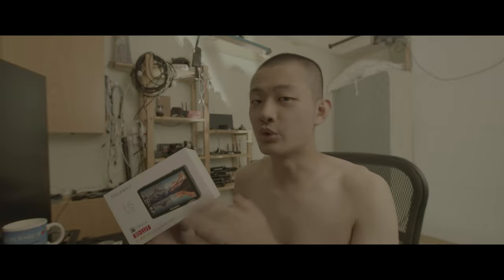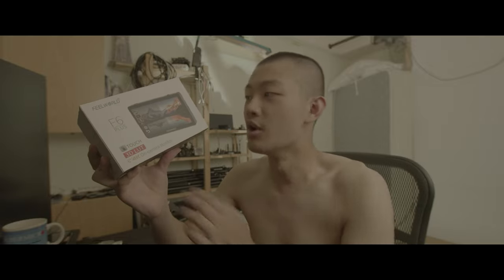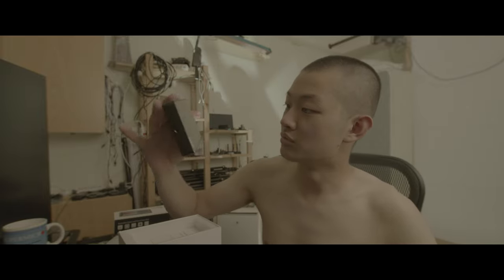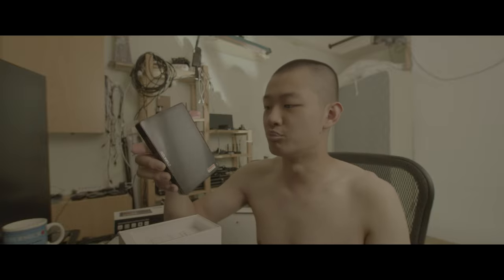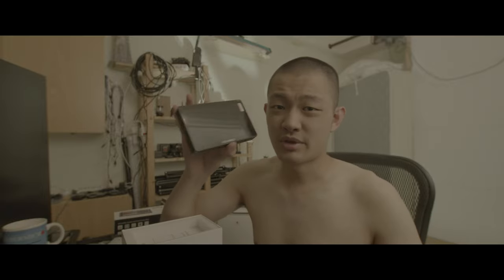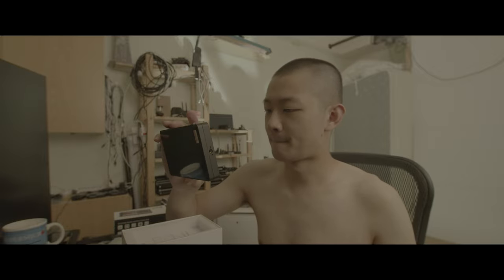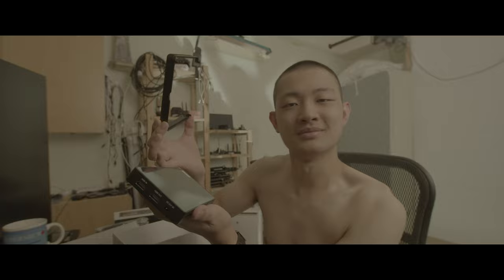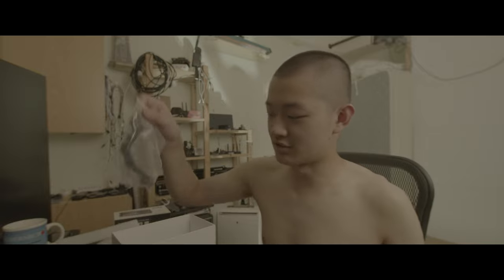Cheap budget monitor recommended 2022 feelworld f6 plus v2 6 inch on camera screen 2